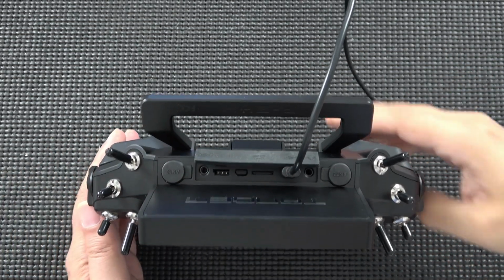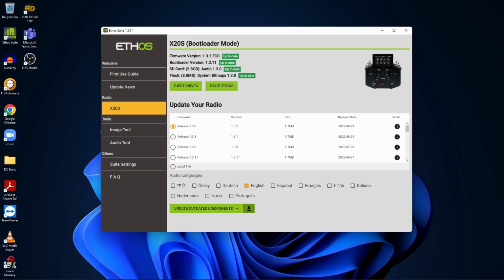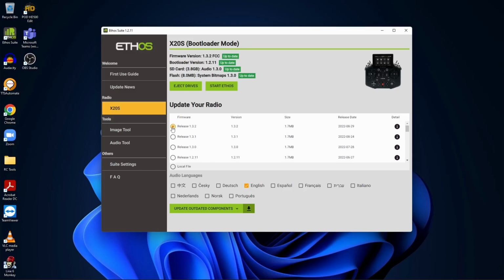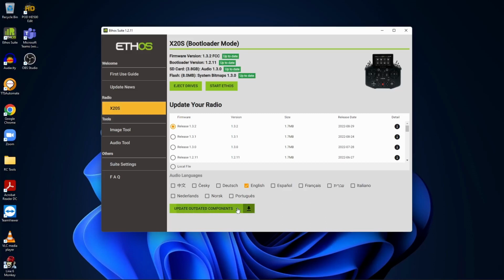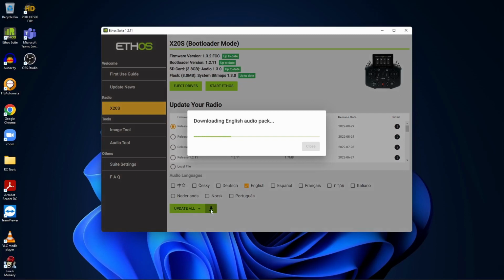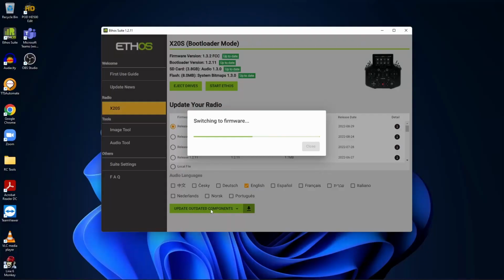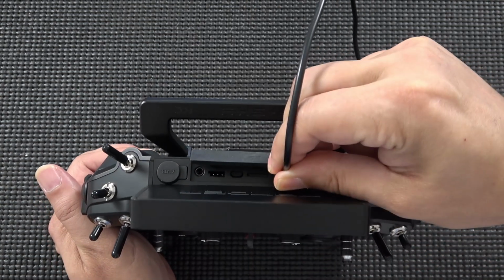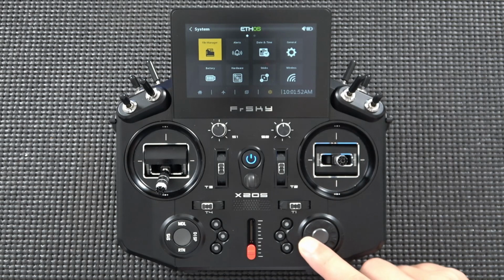Updating FrSky TANDEM Series Transmitter Firmware with ETHOS Suite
In this video we'll be going over the steps to perform a firmware update of an FrSky TANDEM series Transmitter using the ETHOS Suite PC Application.

*** PRODUCT LINKS ***

For some of the best selection of FrSky Fixed Wing components, visit Aloft Hobbies!

If you would prefer to make a contribution via PayPal, you can do so here:

*** VIRTUAL FLY-IN ***

On the first Monday of every month, we host a LIVE Virtual Fly-In using RealFlight 9.5. We typically hold contests, and put a $25 gift certificate up for grabs! All contributions to the channel made on a virtual Fly-In Night will go to the winner of the Fly-In Contest in a winner take all format! Always fun! See you there!

*** SOCIAL MEDIA ***